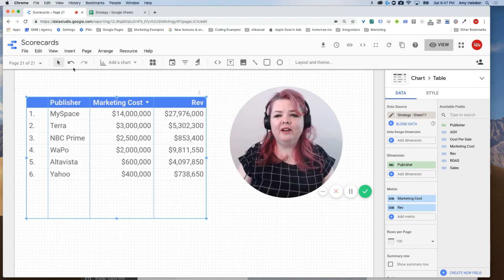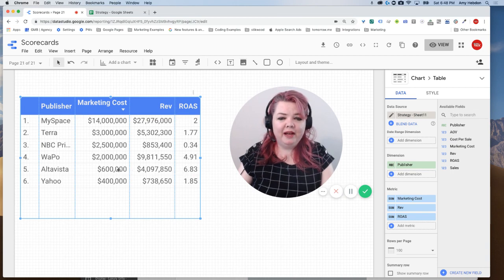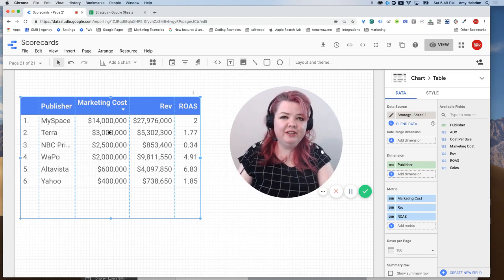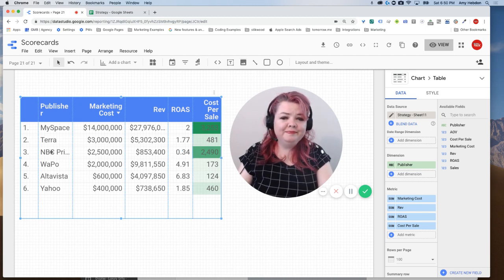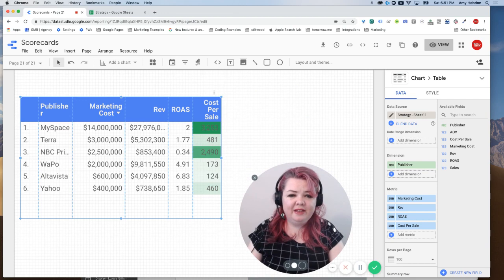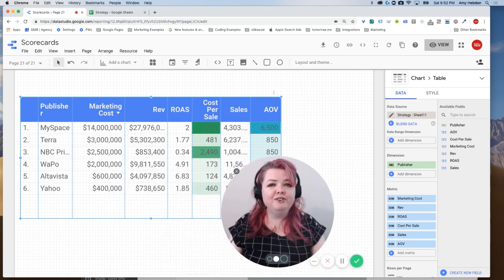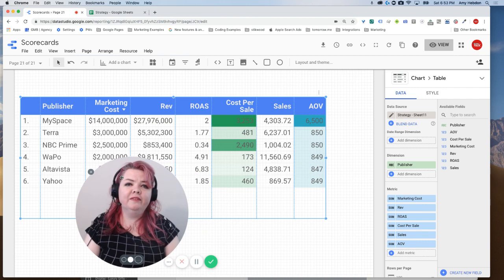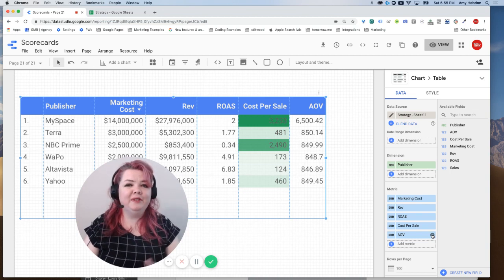Thinking through Data Studio Report Metrics (AKA Die ROAS Die)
This video is a bit different than the tutorials I've been doing lately. I hope you like it.

The idea for the video came from Avinash Kaushik’s email newsletter “The Marketing Analytics Intersect Newsletter.”

Paid Search Magic is a paid media agency run by Amy Hebdon and James Hebdon (yes, we’re married, and we work together). We get amazing returns for our clients, and we teach other digital marketers how to run ads for better results.